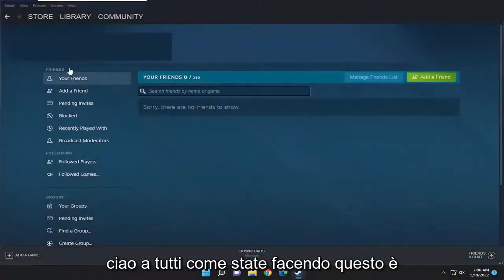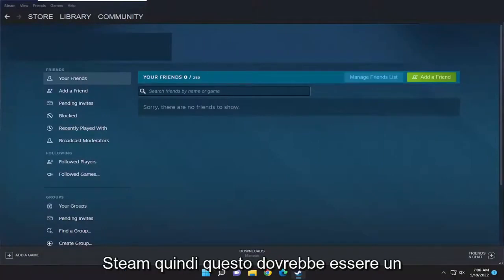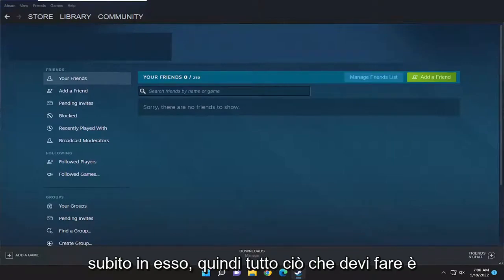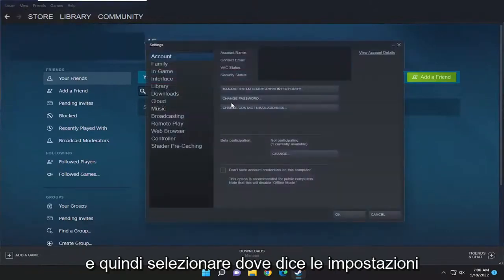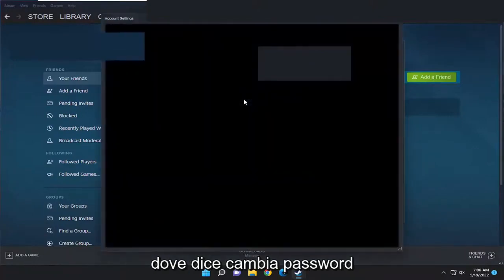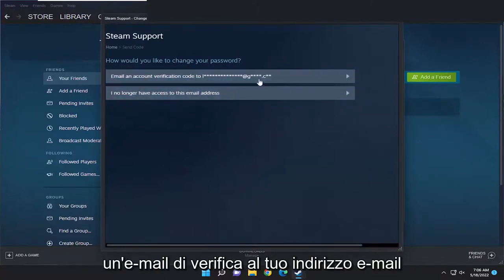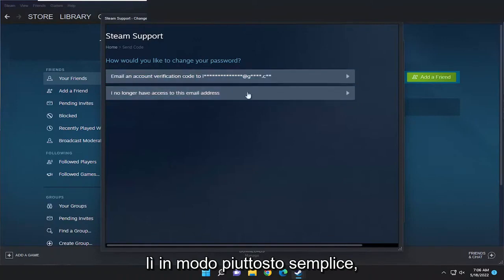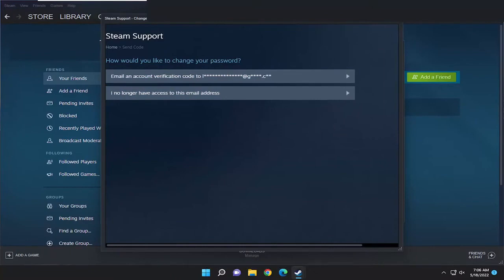Come Si Fa A Cambiare Password Su Steam?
Come cambiare la password di Steam [Tutorial]

Problemi risolti in questo tutorial:
cambiare la password di steam
cambia la password di Steam sull'app
cambiare la password di Steam non riesce ancora ad accedere
cambiare la password di steam non riesco ad accedere
cambia la password di steam esci
vapore cambia password
cambiare l'account della password di steam
ho cambiato la mia password di Steam e ancora non riesco ad accedere
cambiare la password del mio account steam
come cambiare una password di steam

Steam è il negozio di giochi per PC più famoso al mondo, con quasi 40.000 giochi in vendita e oltre 14 milioni di giocatori simultanei.